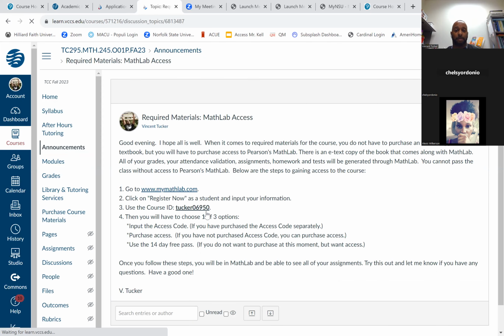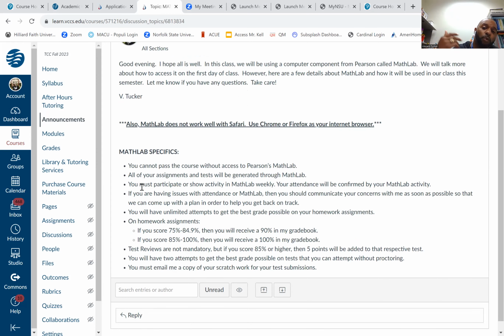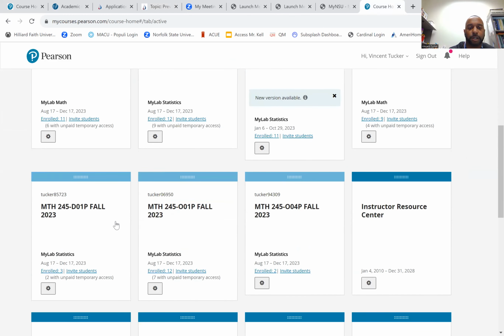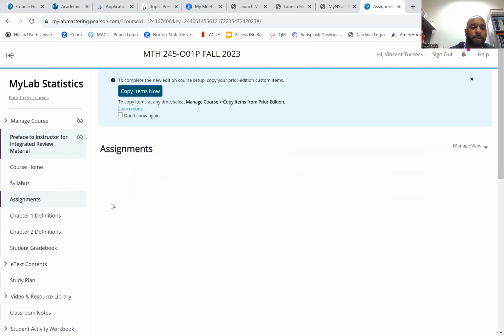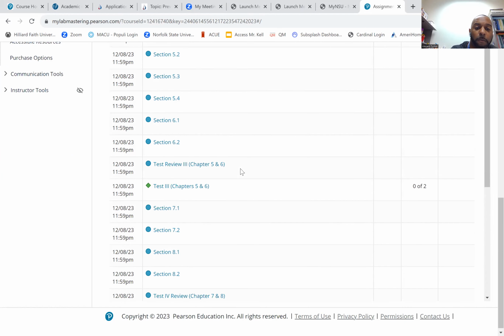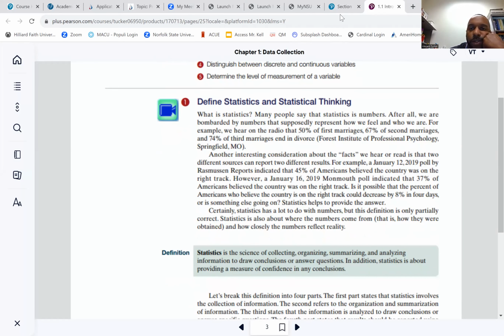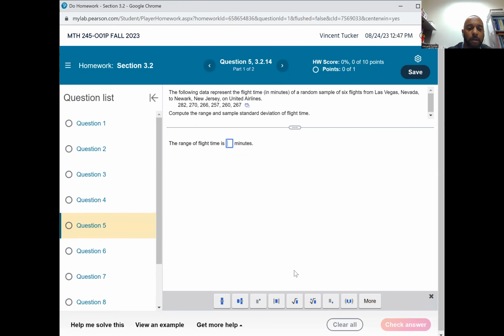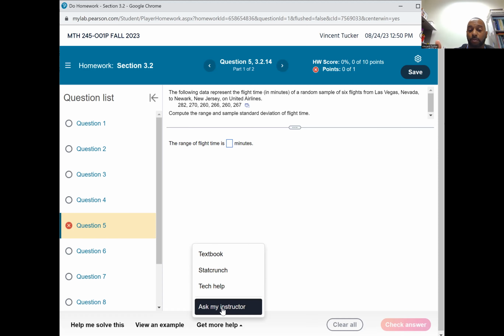MTH 245 Online Fall Intro Meeting 2023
Intro meeting to MTH 245 Fall 23.